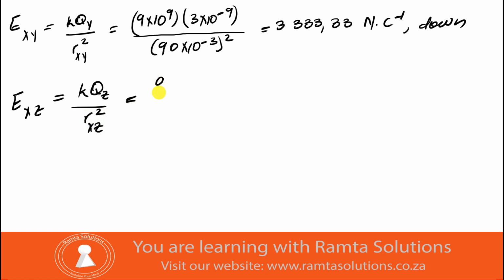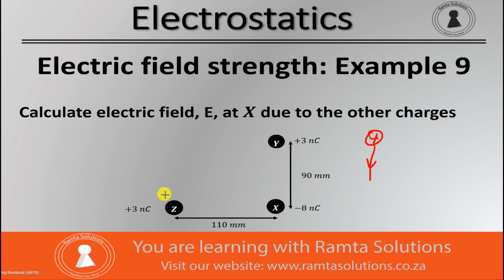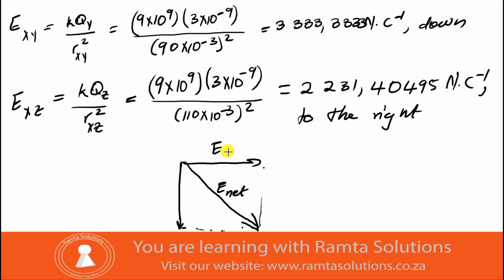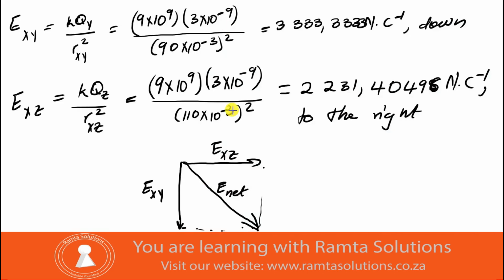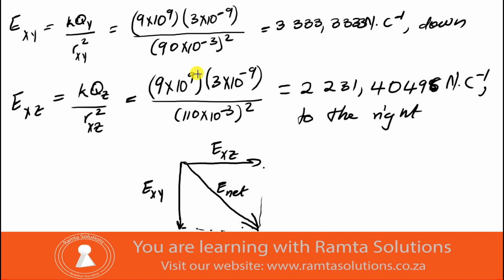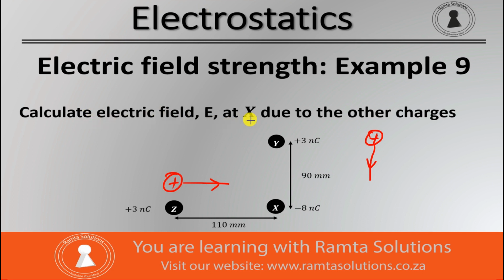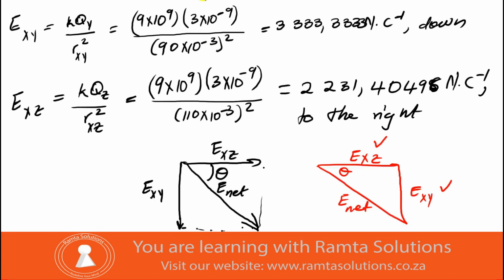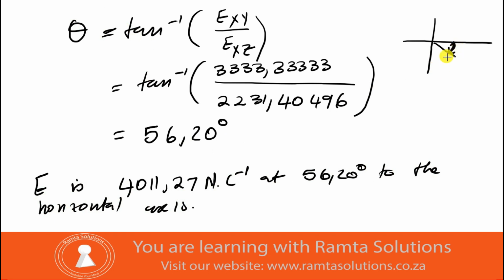Electric Field Strength: Example 9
This video works out examples of electric field strength.